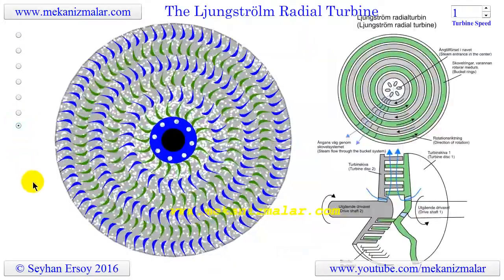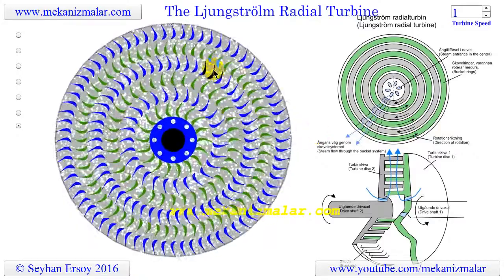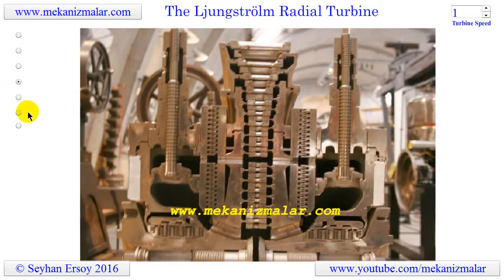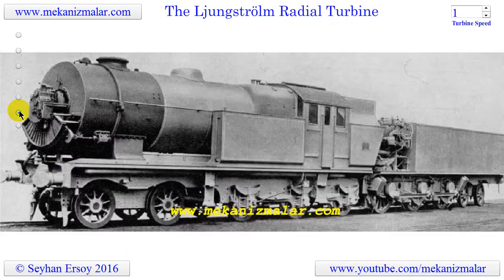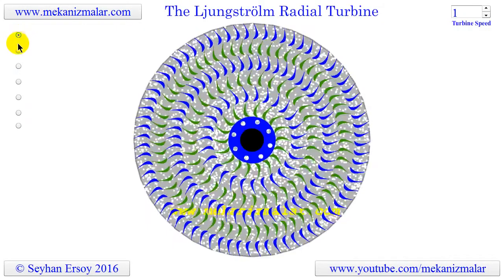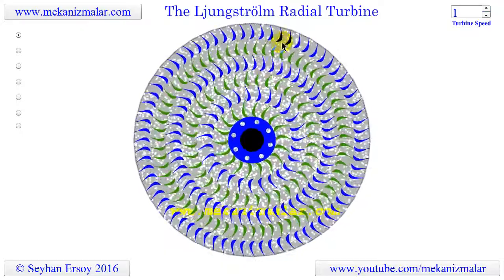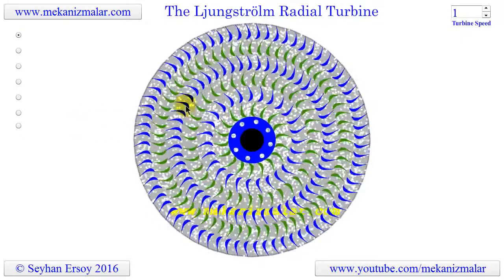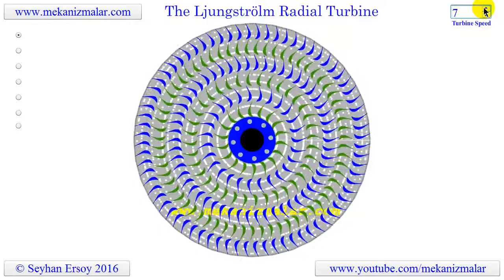the ljungstroms radial steam turbine